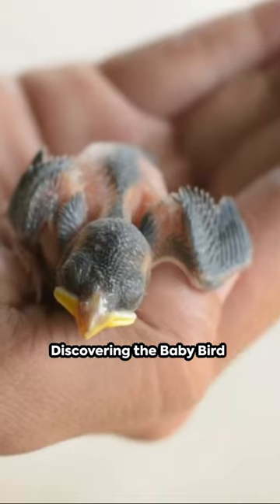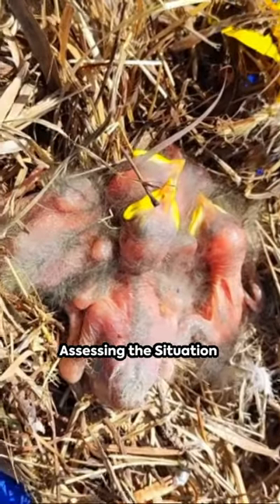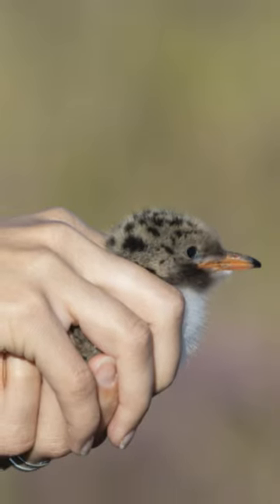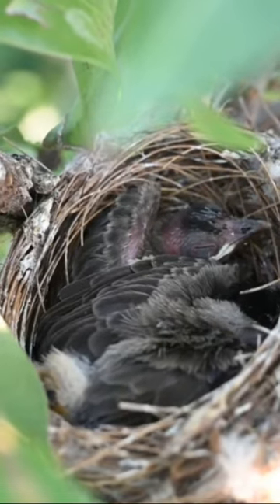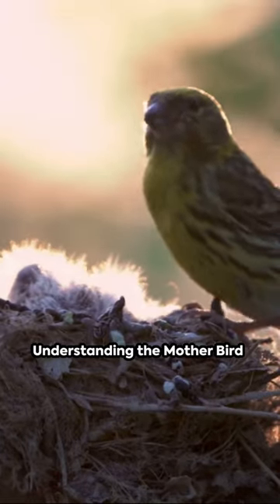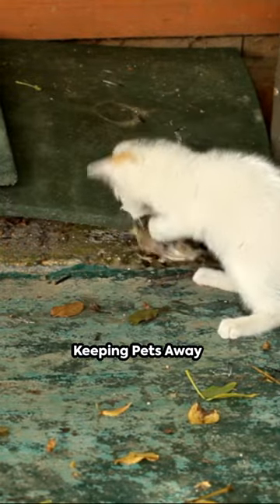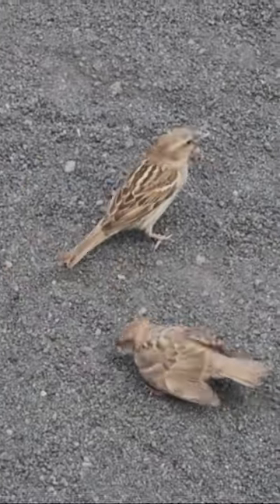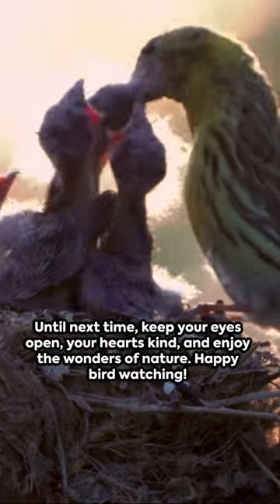What to Do When You Find a Baby Bird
Have you ever stumbled upon a baby bird out of its nest and wondered what to do? 🐦 In this informative video, we guide you through the steps to ensure the safety and well-being of our feathered friends.